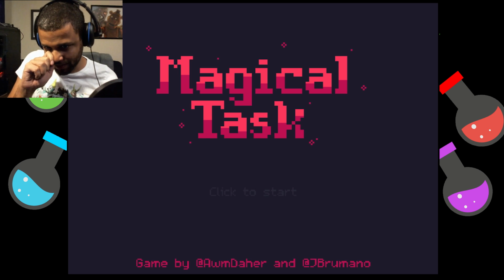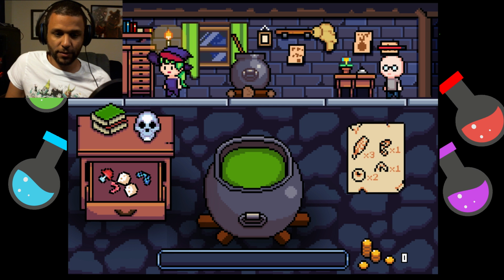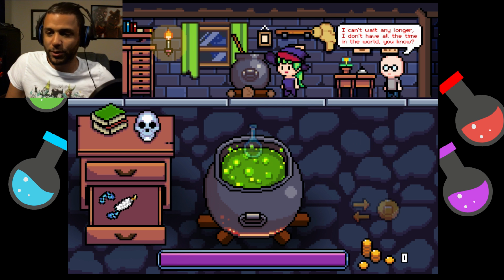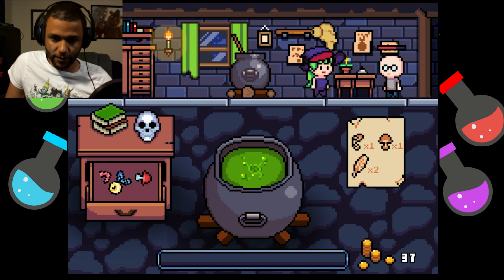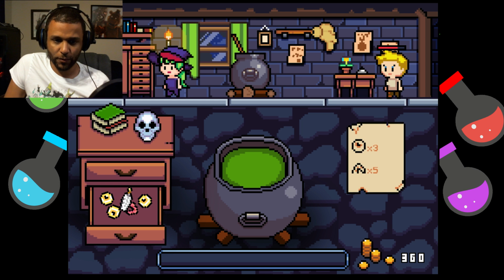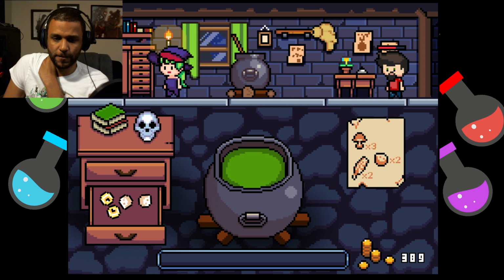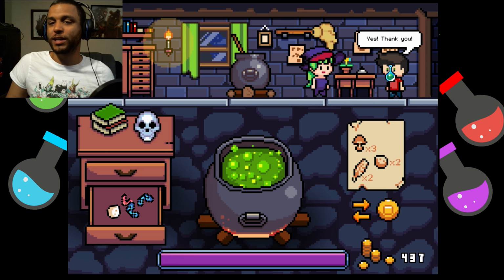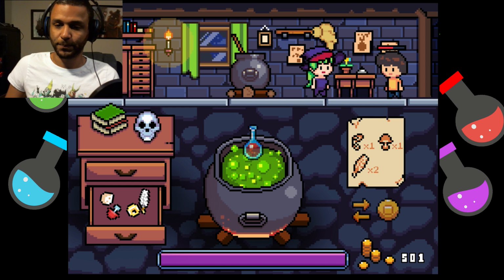Makin Potions, Makin Liquid Potions - Magical Task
Magical Task is a relaxing potion making simulator.  The game uses a pixelated art style and simple game mechanics to make the game addicting.  At this point in the game development it does not have much content beyond crafting the correct potion and the random visitors.  However, I believe by adding a little more to it, the game could be a super fun and super addicting simulator game.